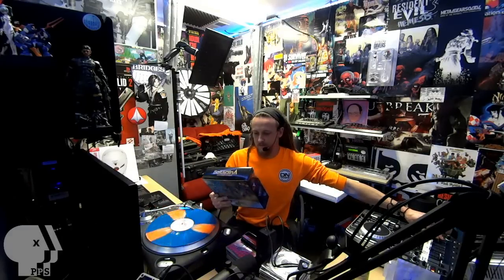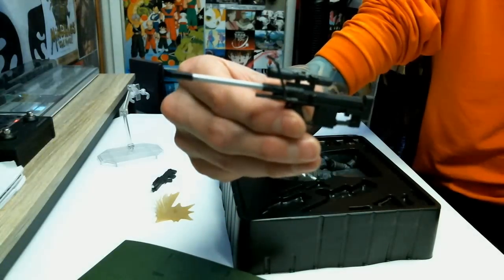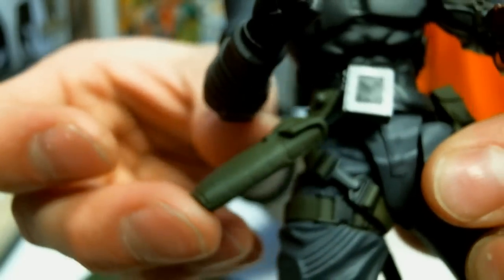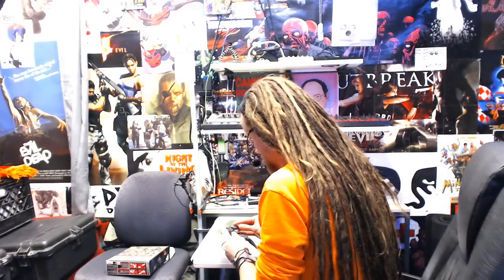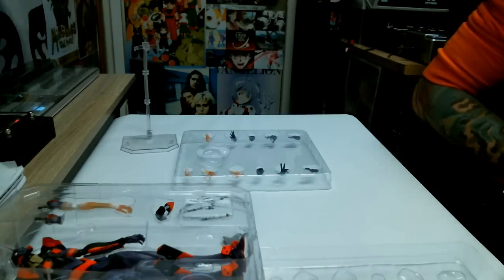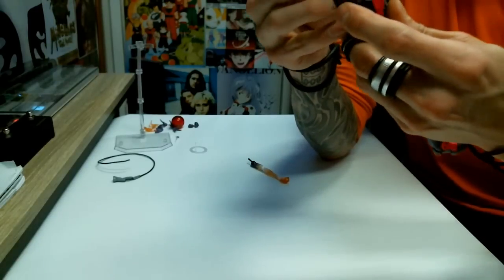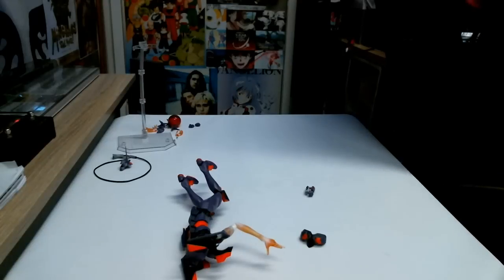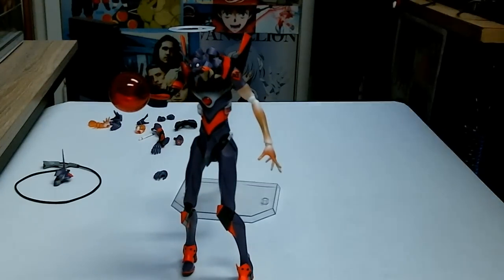Garrett's Fig Unboxing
Live from the PPS studio, Garrett takes some time out of his busy schedule to open some figs for you.